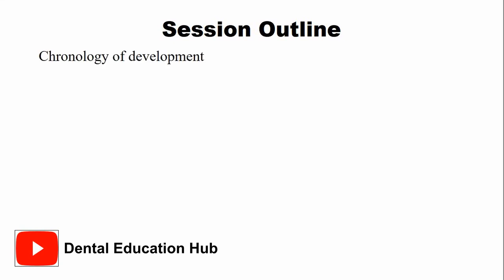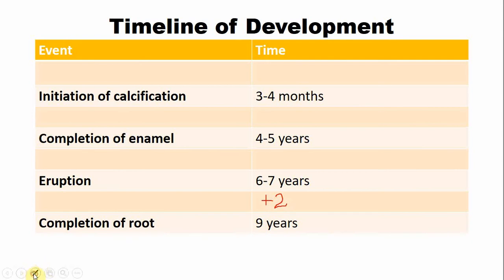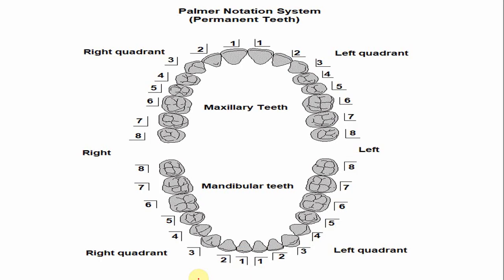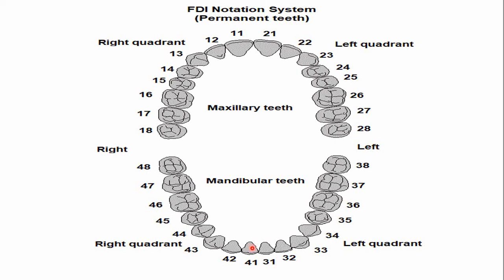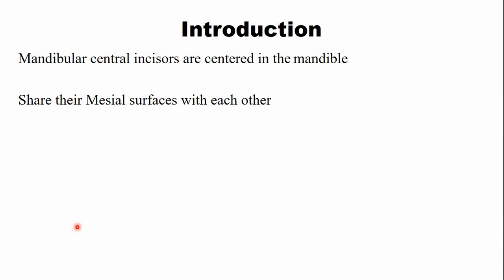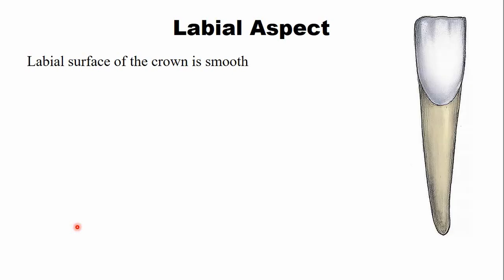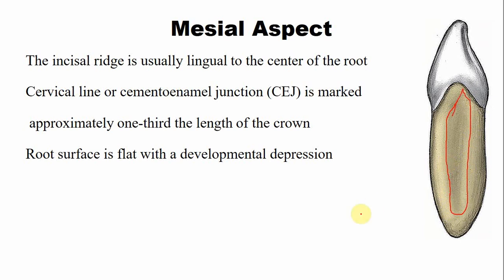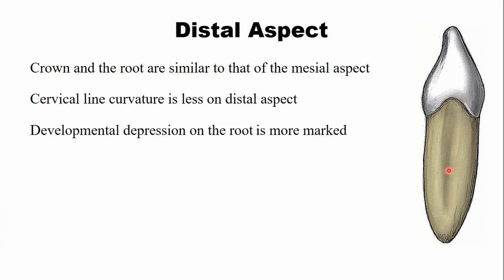Permanent Mandibular central incisor | Tooth Morphology made easy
In this video lecture, we have described the timeline of development of the mandibular central incisor that includes initial calcification of the tooth, crown completion, age of eruption, and root completion. We also described the number of the central incisor in three tooth numbering systems (Universal, Palmer, and FDI tooth numbering systems. We have also described in detail the morphology and key identification features of the mandibular central incisor from all aspects.
*Important Links*
Permanent Mandibular Central Incisor Labeling Activity

Read our blog explaining the key features of Mandibular central Incisor

*CONTENTS OF THIS VIDEO LECTURE*
00:00 - Session Outline
00:41 - Development, Eruption, and Root Completion of Permanent Mandibular Central Incisor
01:33 - Tooth number of Permanent Mandibular central incisor
03:19 - Introduction to Permanent Mandibular central incisor
04:15 - Labial Aspect of Permanent Mandibular Central Incisor
06:04 - Lingual Aspect of Permanent Mandibular Central Incisor
07:30 - Mesial Aspect of Permanent Mandibular Central Incisor
08:36 - Distal Aspect of Permanent Mandibular Central Incisor
09:16 - Incisal Aspect of Permanent Mandibular Central Incisor
The following links are also useful in order to better understand the morphology of mandibular central incisors.
How are the teeth numbered?